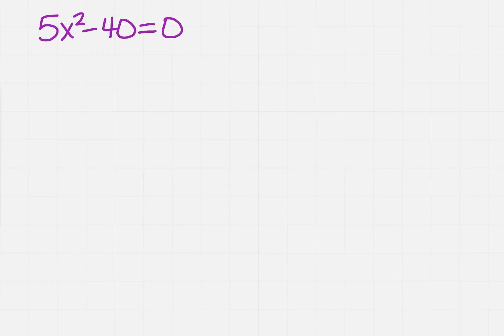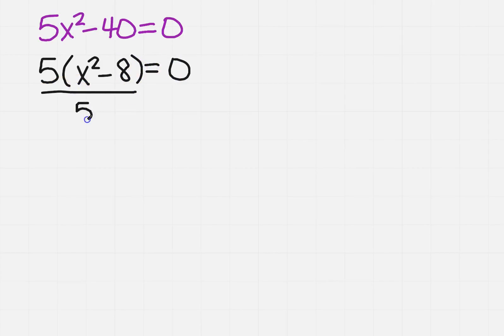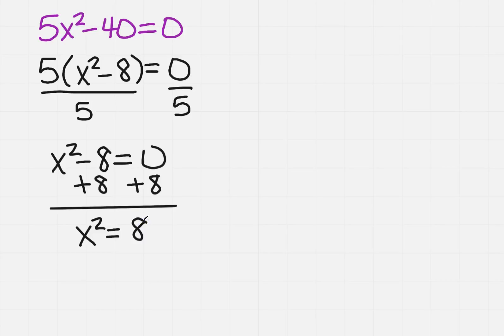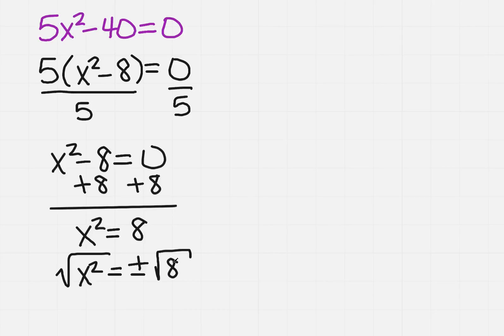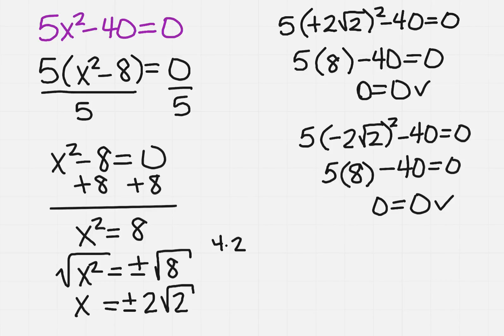Solve by the square root property 2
Learn how to solve an equation using the square root property.